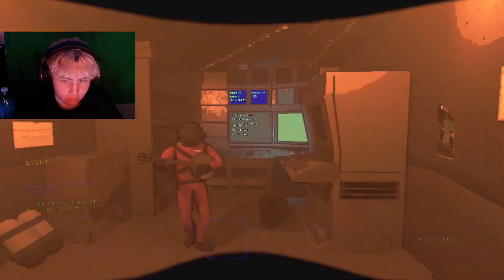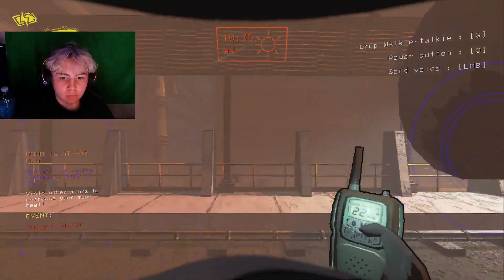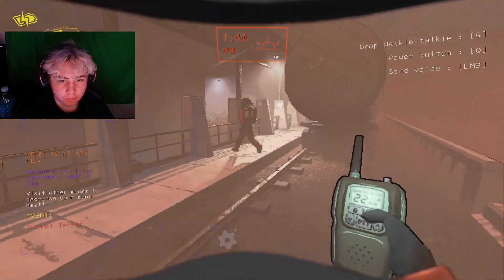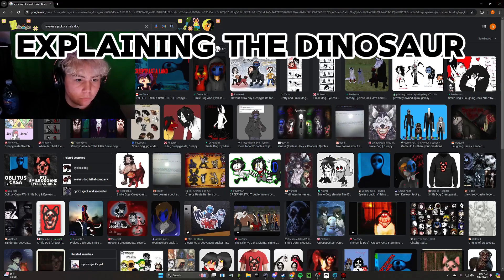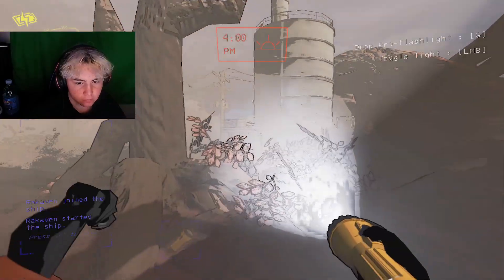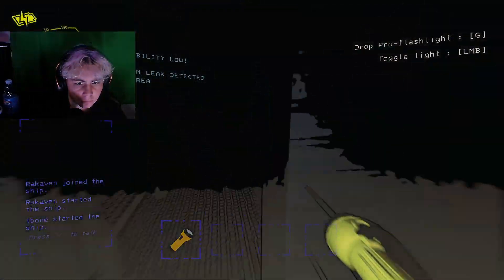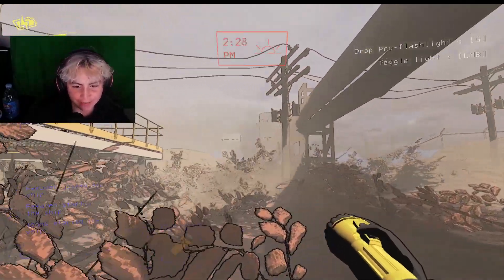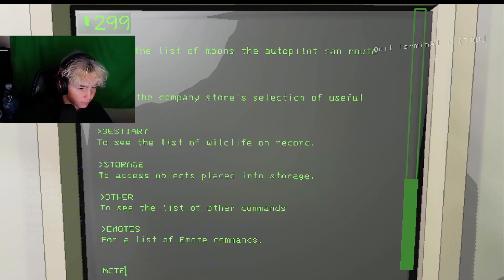The Quest For Quota In Lethal Company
2 HOURS OF PLAYING FOR LIKE 7 MINUTES